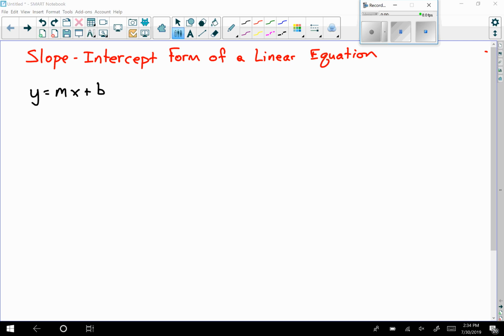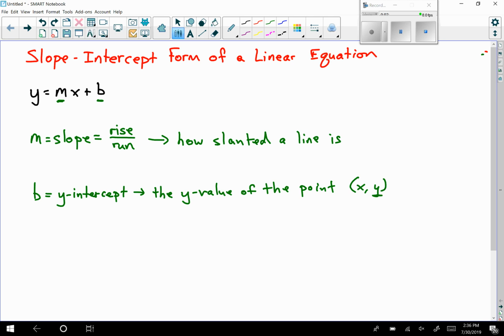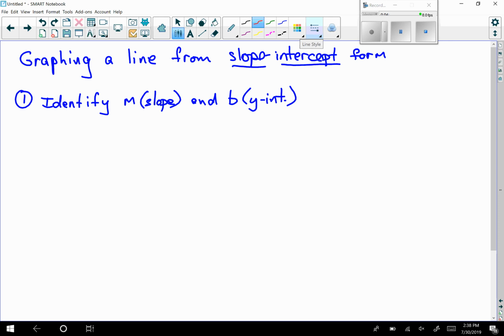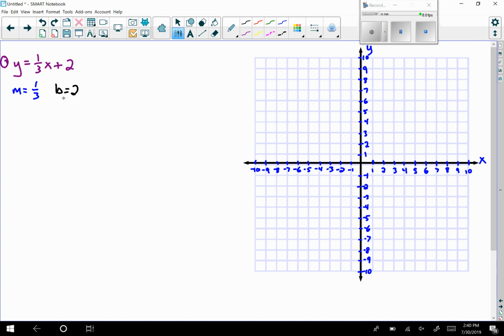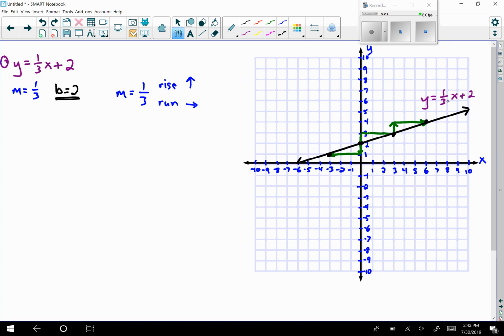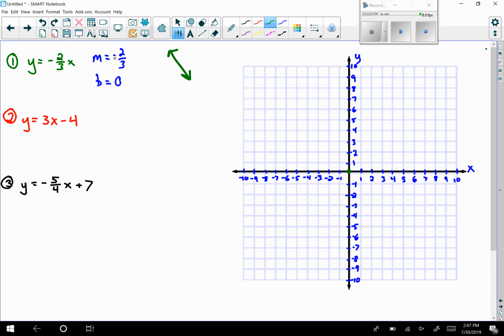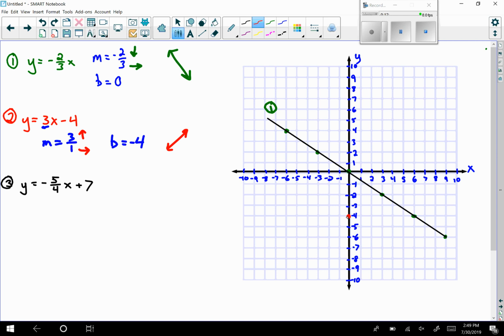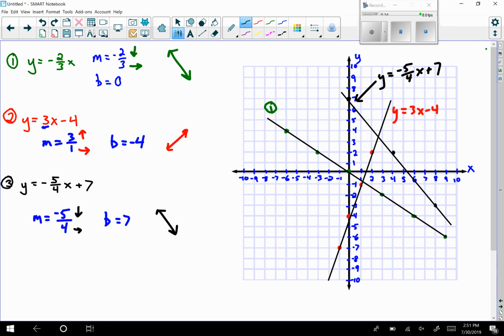Graphing from Slope Intercept Form